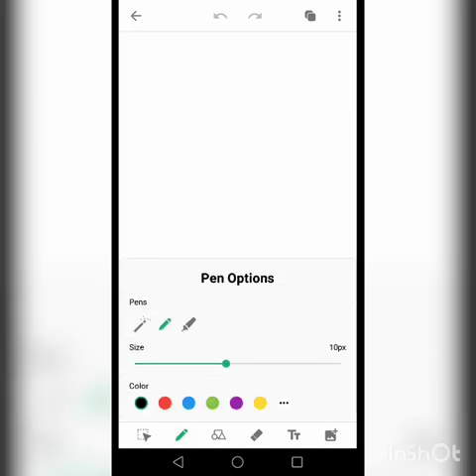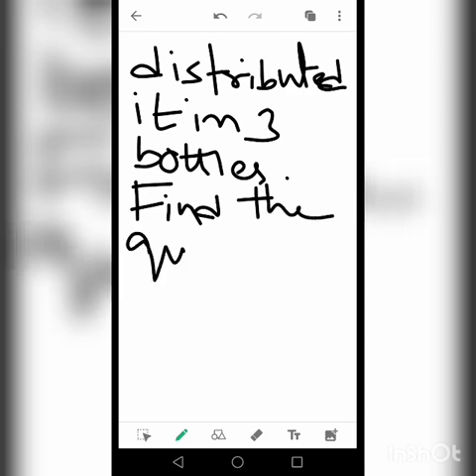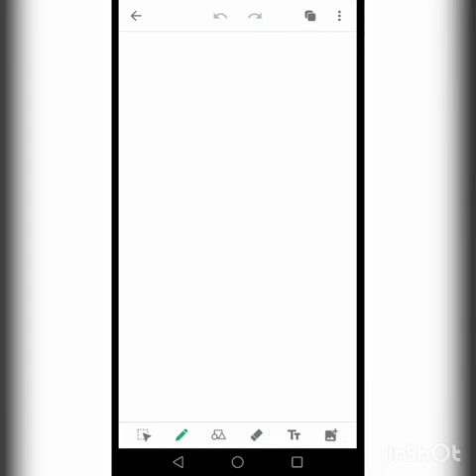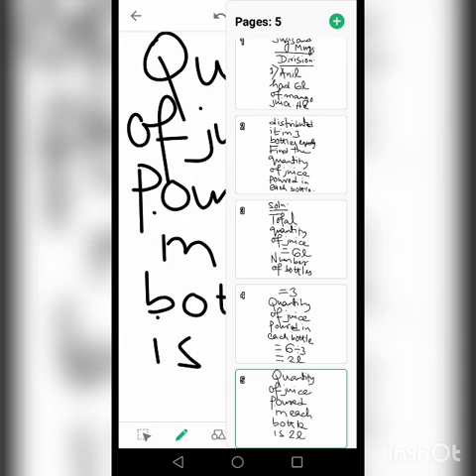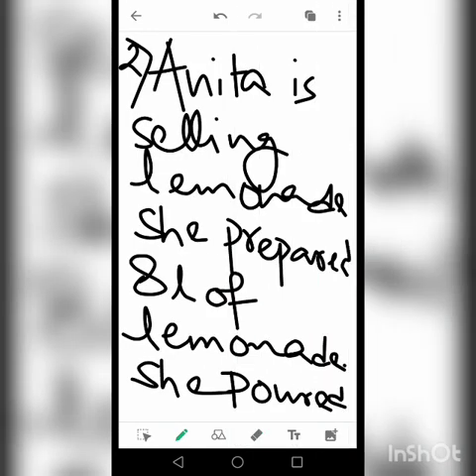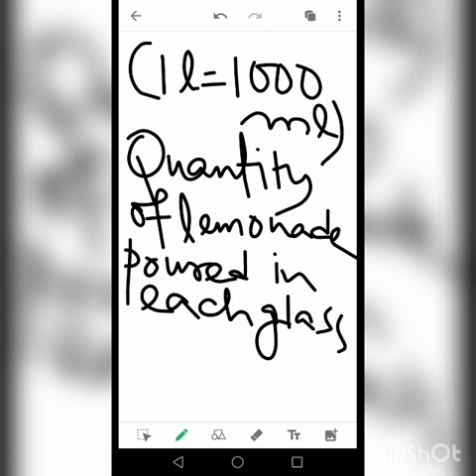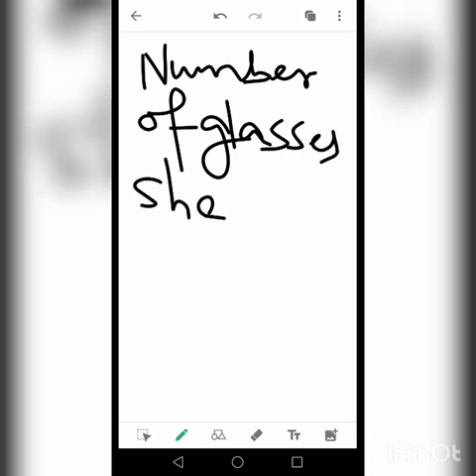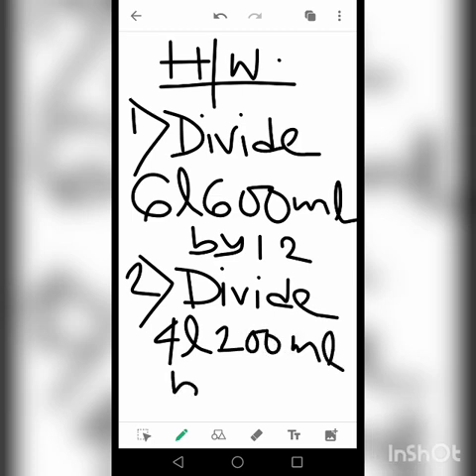JUGS AND MUGS VIDEO 5